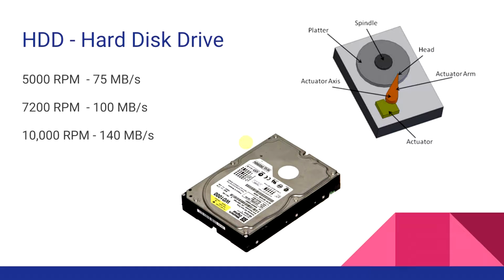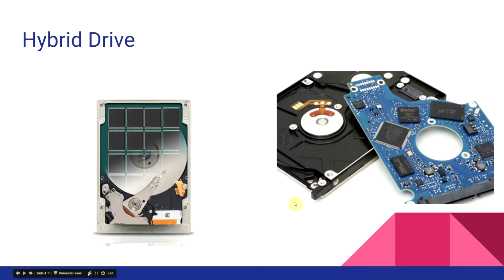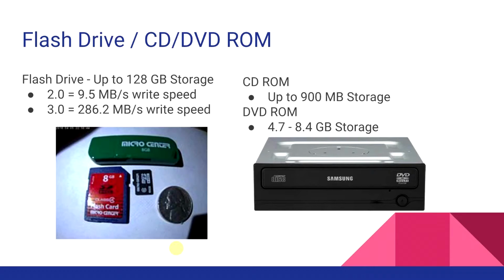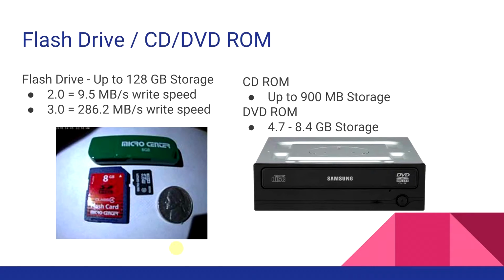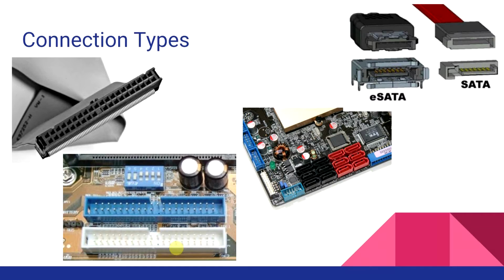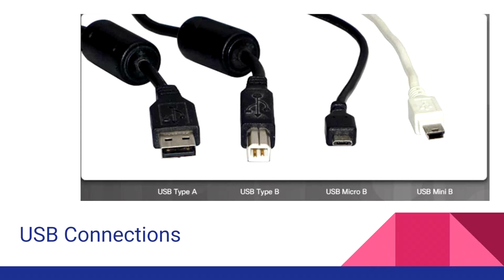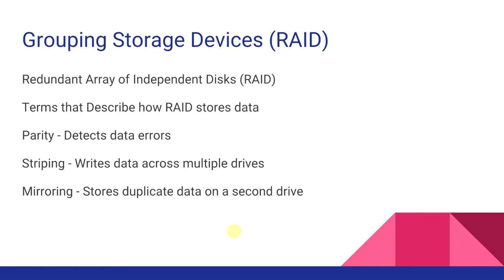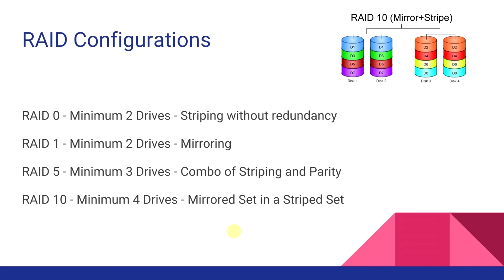Elktech Computer Basics Ep6 Storage devices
This episode describes the different types of PC Storage.